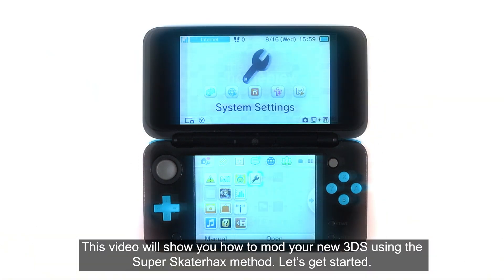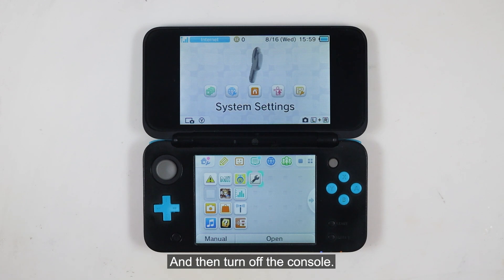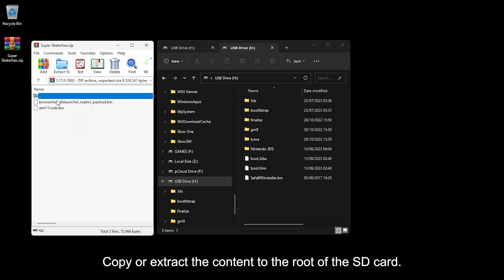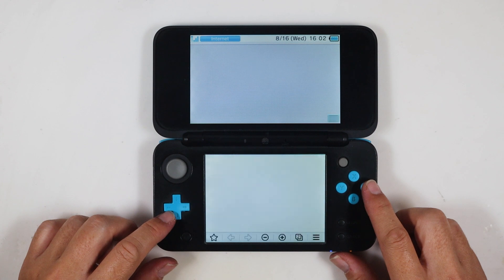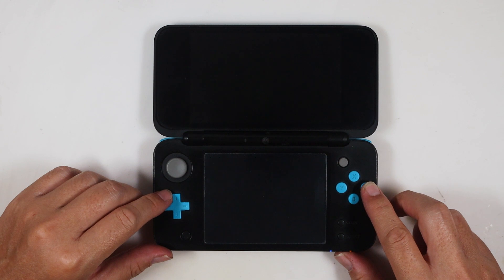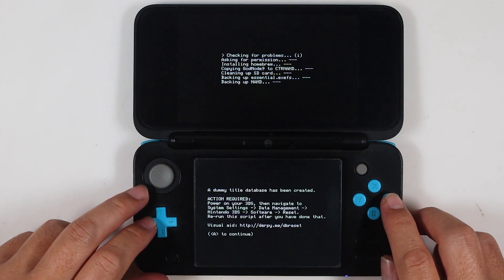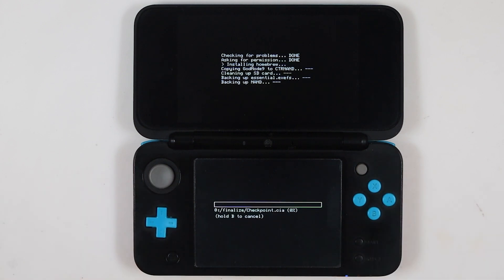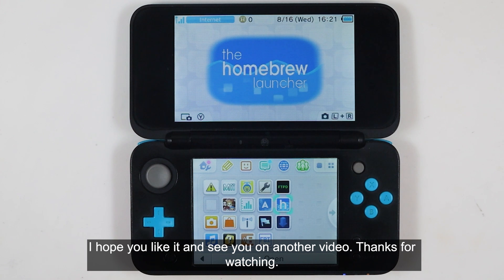3DS SUPER SKATERHAX ON 11.17 (NEW MODELS ONLY!)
This video will show  you how to mod your 3DS using the Super Skaterhax method on firmware 11.17
TIME STAMP

00:00 START
00:17 DISCLAIMER
00:26 PREREQUISITES
00:44 CFW CHECK
01:54 DOWNLOADING THE PACK
02:03 EXTRACTING THE PACK
02:35 RUNNING THE EXPLOIT
05:20 FINALIZING SETUP
MUSIC

LINKS